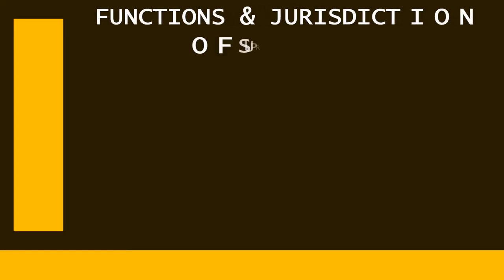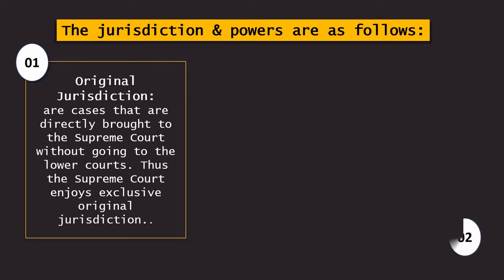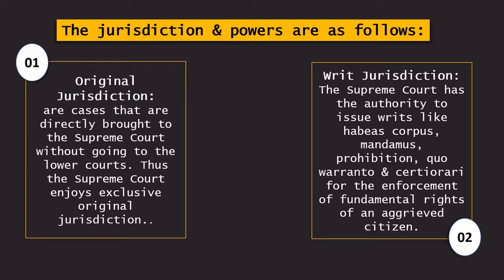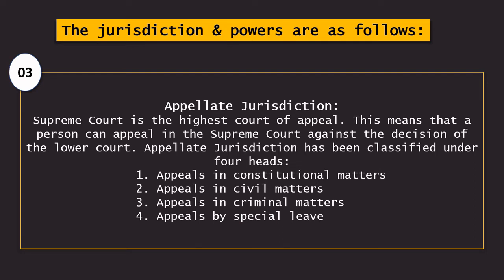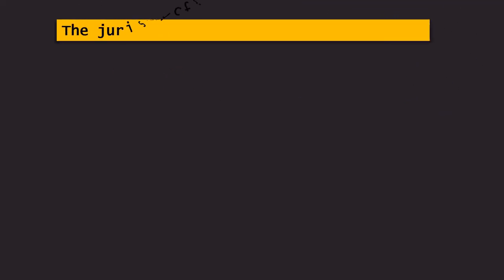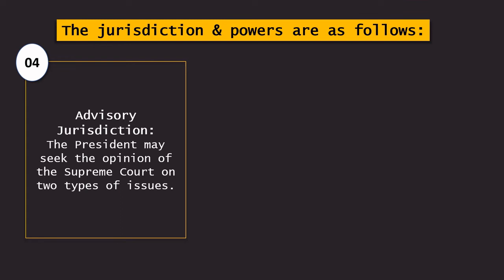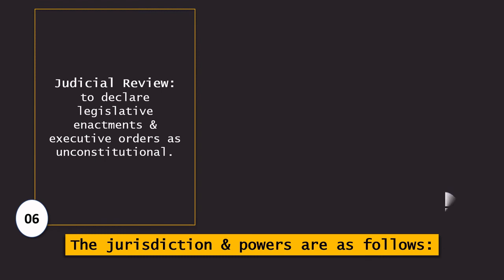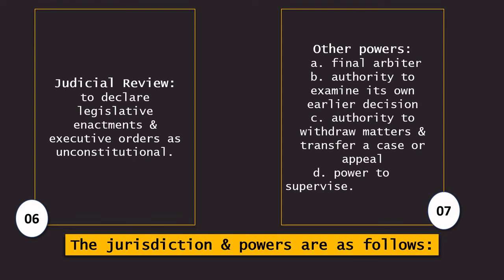Functions & Jurisdiction of The Supreme Court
The Supreme Court is the highest court of appeal. The jurisdiction of the Supreme Court is wide & the judgement given by the court is binding on all the courts of India. The jurisdiction & powers are as follows:
1. Original Jurisdiction
2. Writ Jurisdiction
3. Appellate Jurisdiction
4. Advisory Jurisdiction
5. Court of Record
6. Judicial Review
7. Other powers
Thus, The Supreme Court is the highest judicial authority. It ensures social and economic equality & justice, and its authority is binding on all other courts of the country.